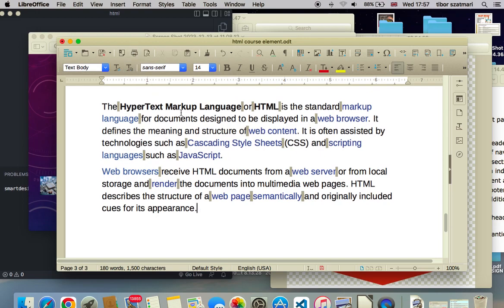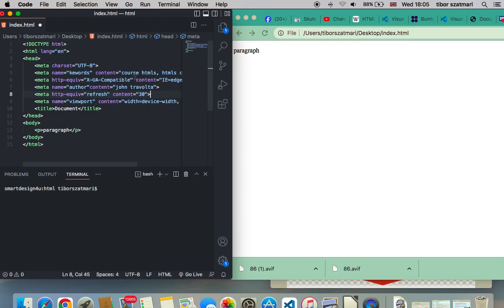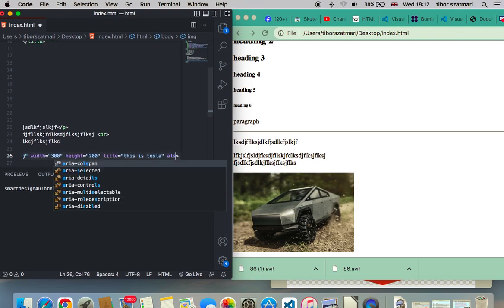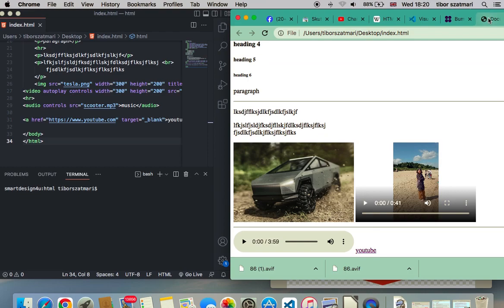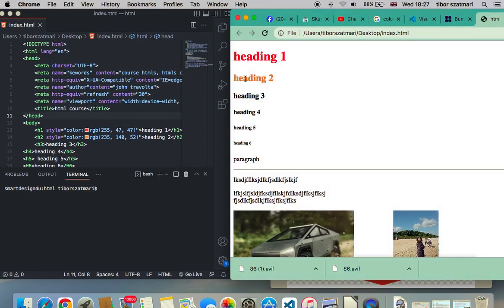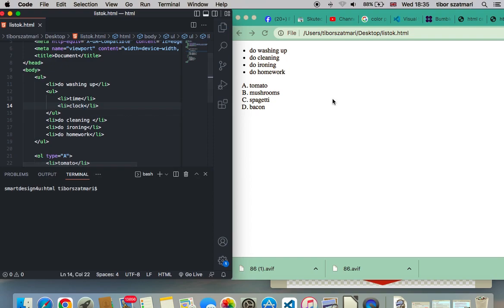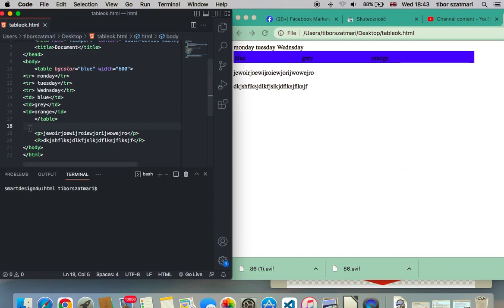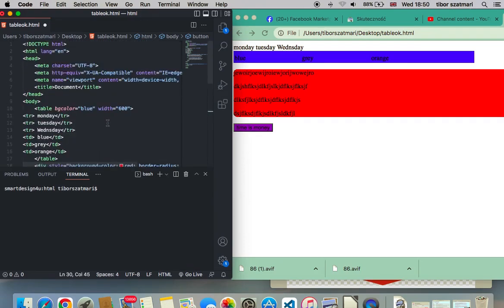html course easy in 77 minutes, html for beginners , coding for beginners , easy coding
html course, kurs html  kurs html dla pocztkujacych programowanie dla pocztkujacych